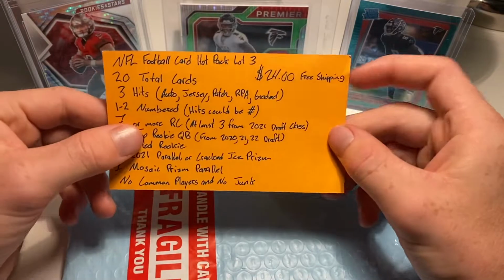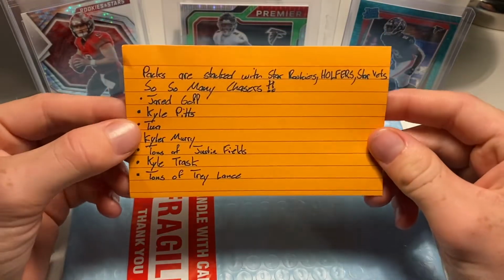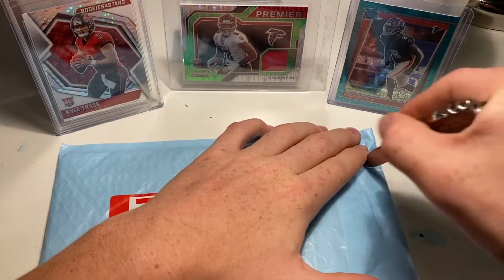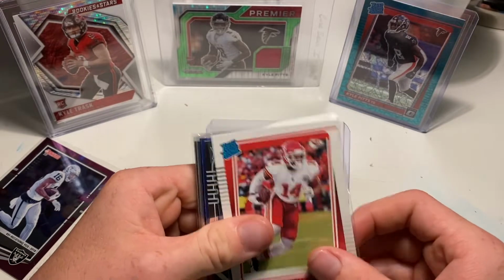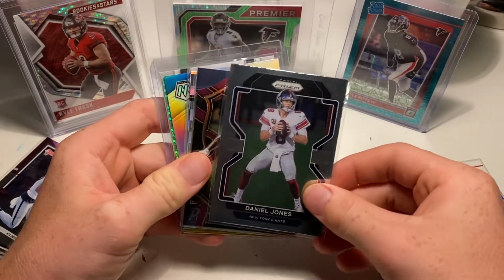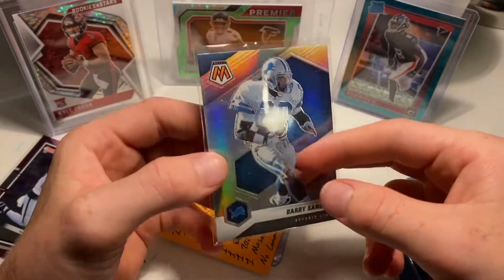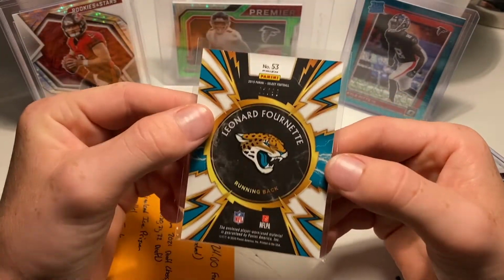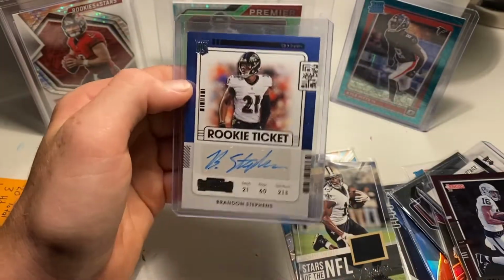Top QB Rookie Card Pulled in this 24 Dollar Ebay Mystery Football Pack!!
How do you guys think I did? Was it worth the 24 bucks?
Here is the listing